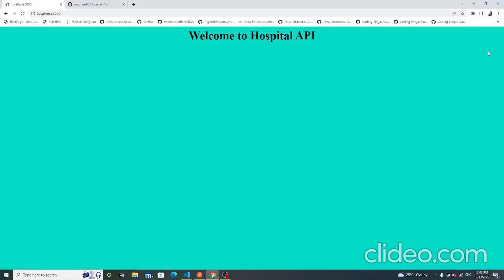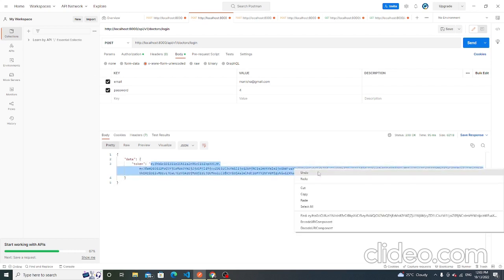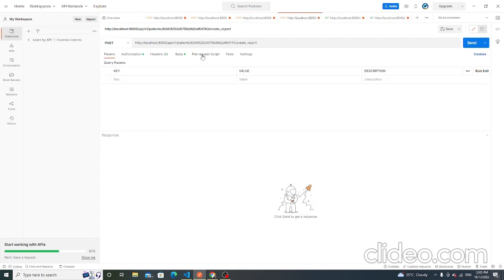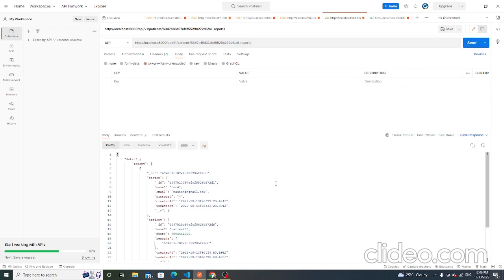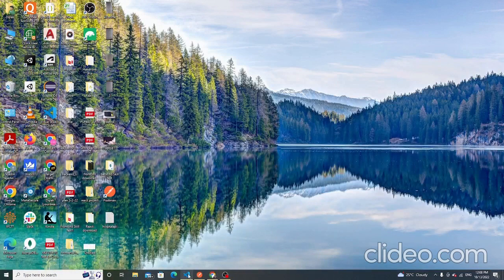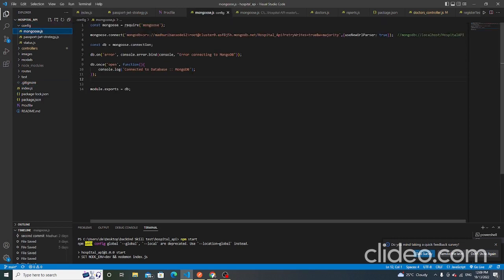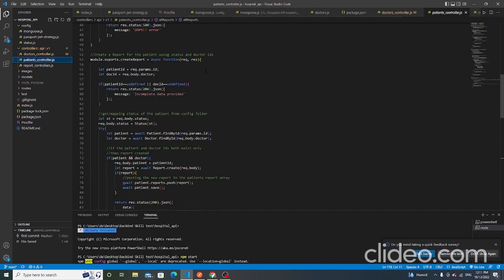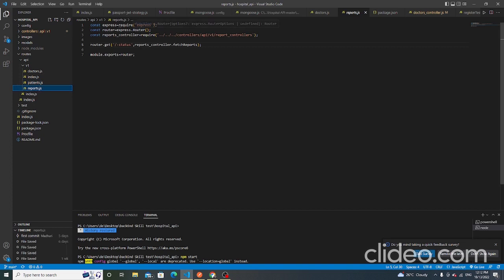Hospital-Api using Node.js and MongoDB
I have design an API using Node.js and MongoDB for the doctors of a Hospital which has been allocated by the govt for testing and quarantine + well being of COVID-19 patients.